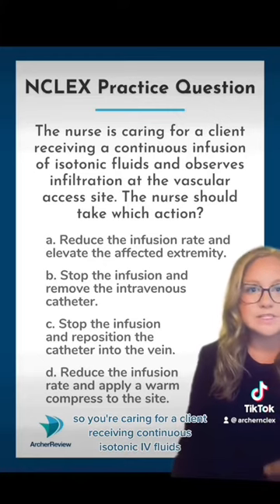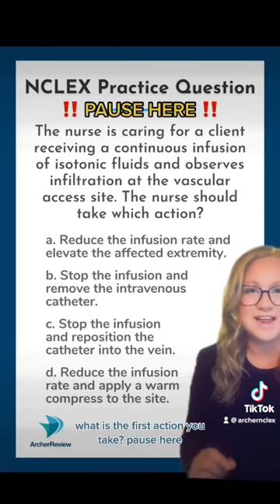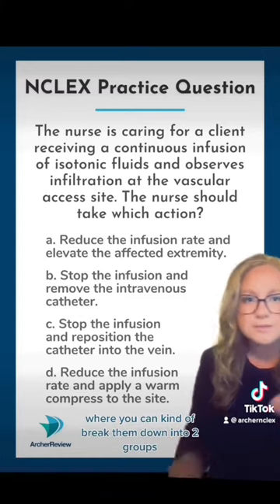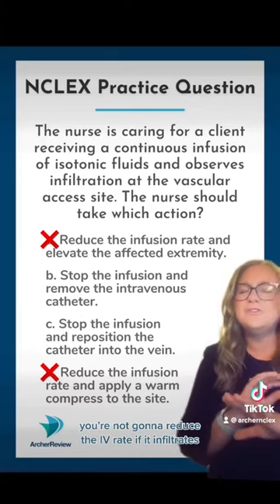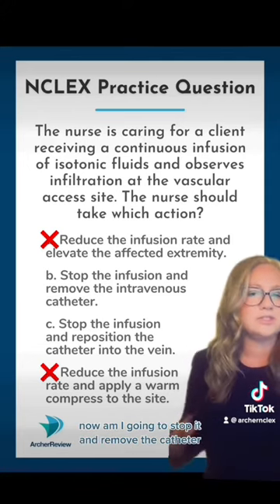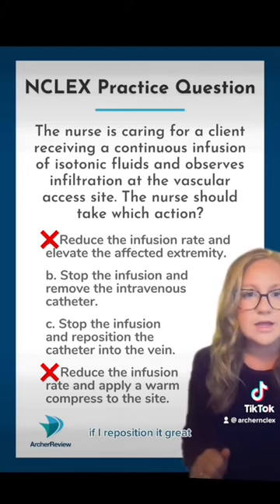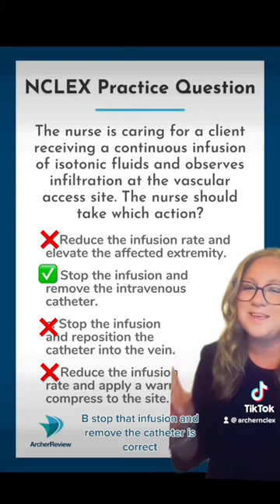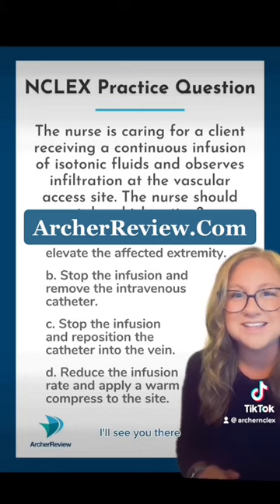QOTW: IV Fluids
Happy Monday, Archer nurses! This week- let’s talk about IV Fluids and what you need to know on the NCLEX.